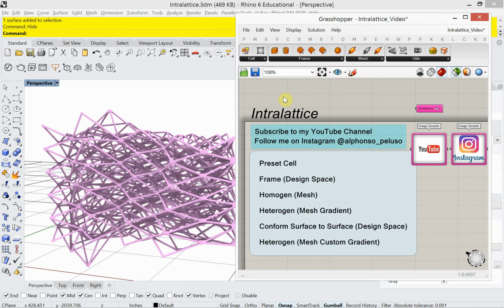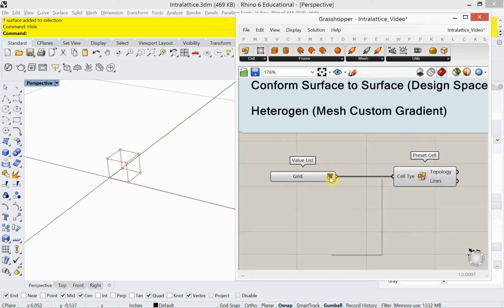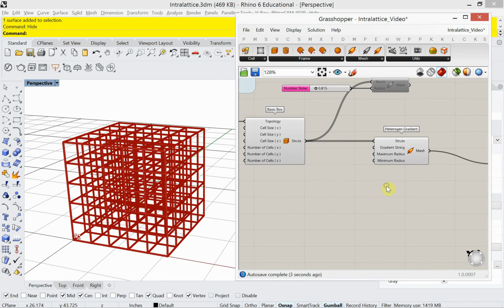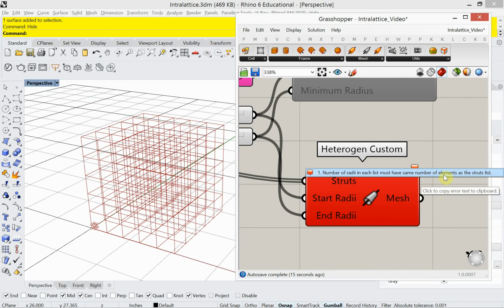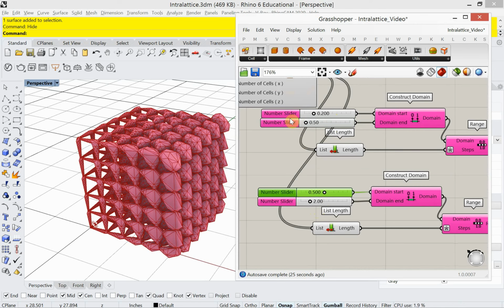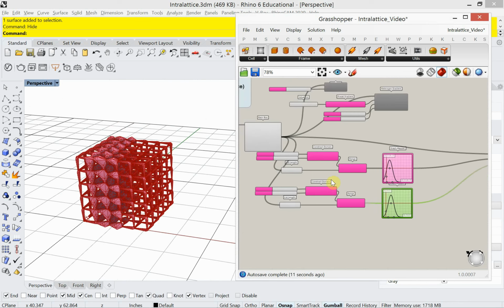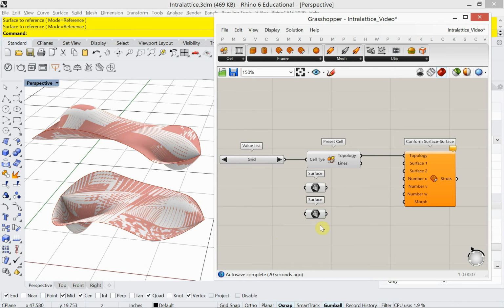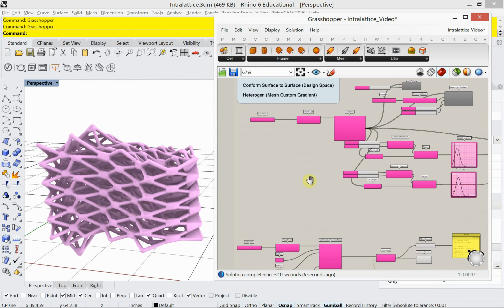IntraLattice for Grasshopper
This video will explore the IntraLattice plug in for Grasshopper.